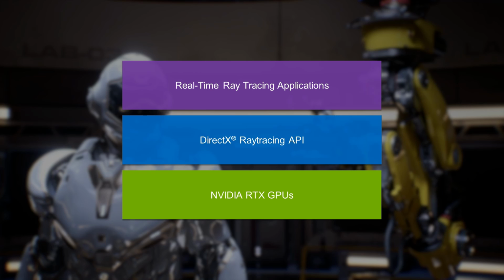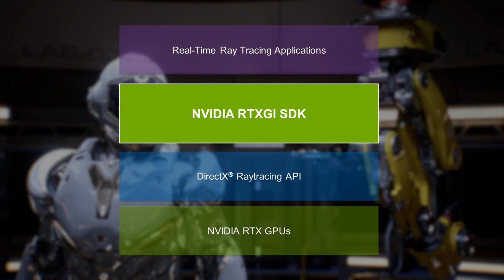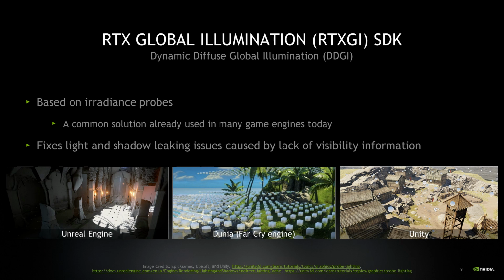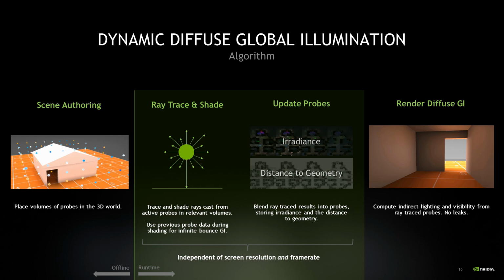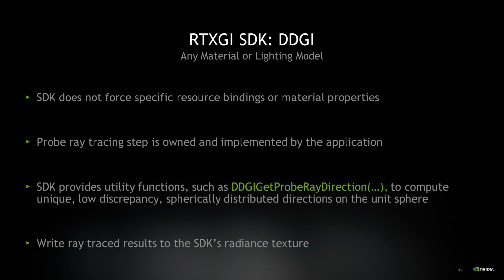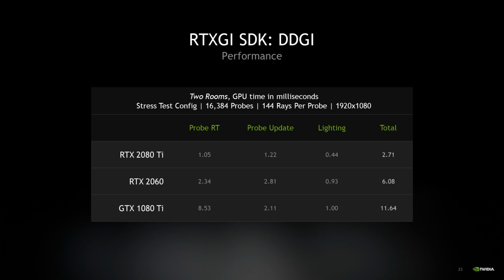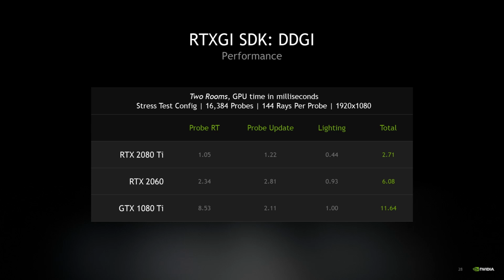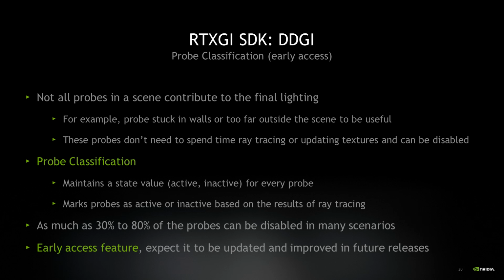NVIDIA RTXGI 03.2020